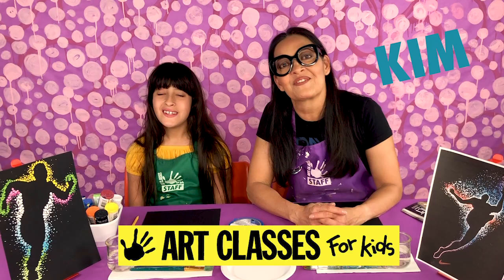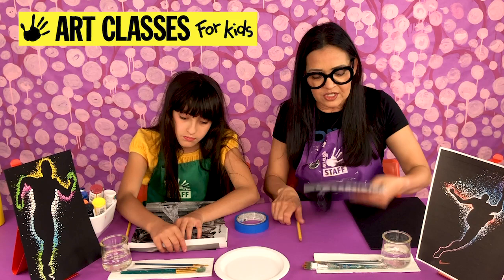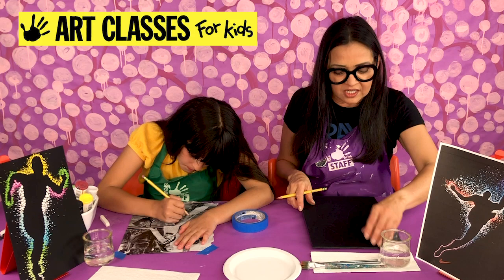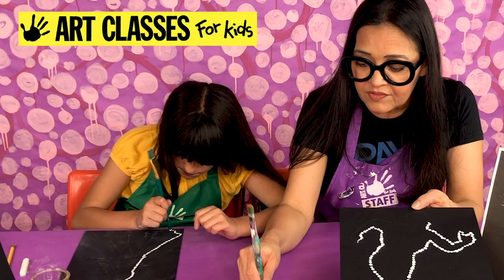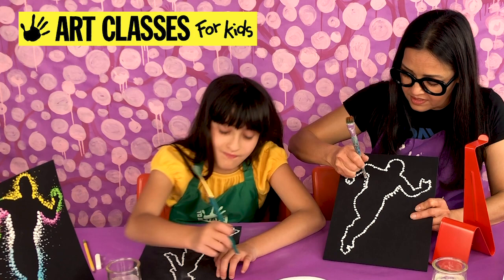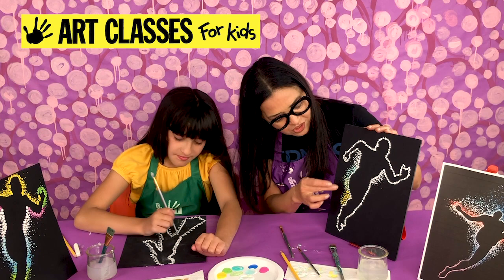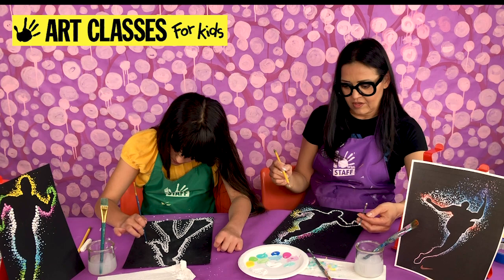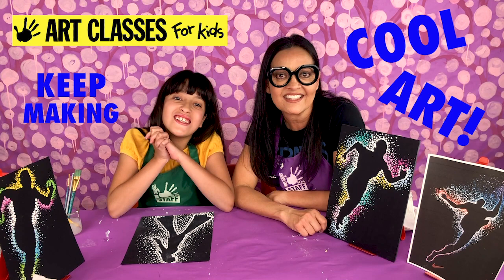How to Paint a GLOWING SILHOUETTE inspired by Touratier Maxime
Today's project is a silhouette figure inspired by Toutatier Maxime's famous Nike ad! 👟

Do you have a favorite celebrity or athlete? Maybe an awesome picture of YOU doing something super cool? Use it as inspiration for this project!

WHAT YOU’LL NEED:
⬛️ Black Paper
📸 A picture from a magazine or printed out that you’ll want to TRACE for this project
🎨 Acrylic Paints
🖌 Paintbrush (Small and Medium Sized)
✏️Pencil
💦 Water Jar
🧻 Paper Towels
⚪️ Paper Plate or Palette
🤝LOVE Art Classes for Kids? to help us keep making cool art!
🎨Interested in your VERY OWN private lesson with Kim? Check out our private lessons via Facetime where you can make WHATEVER you want with Kim!
❓We want to make sure that we're creating the content YOU want to see. because we'd love your feedback!